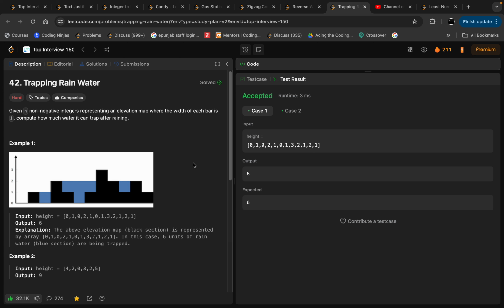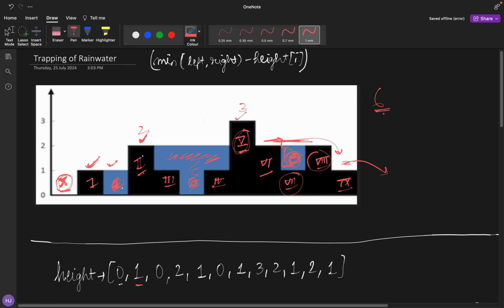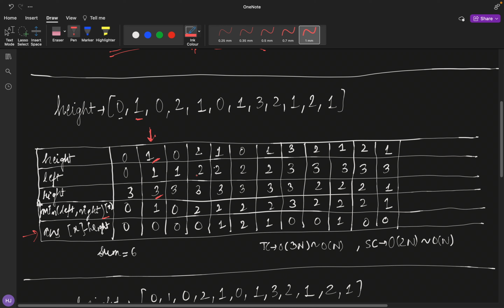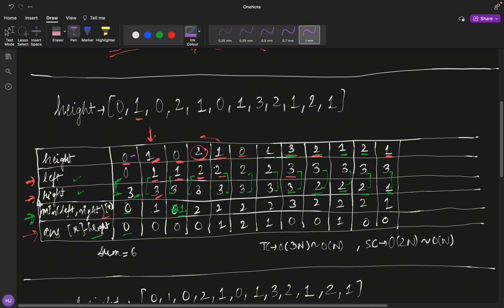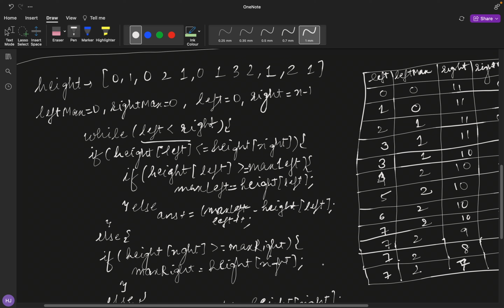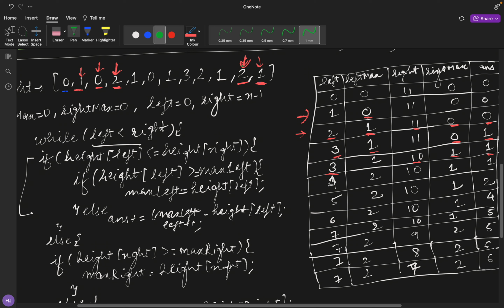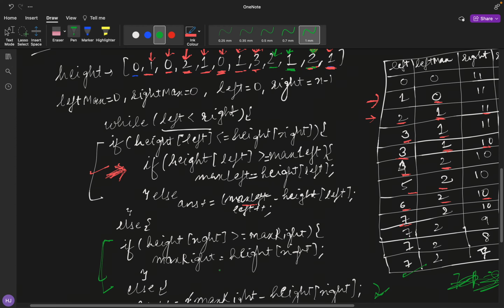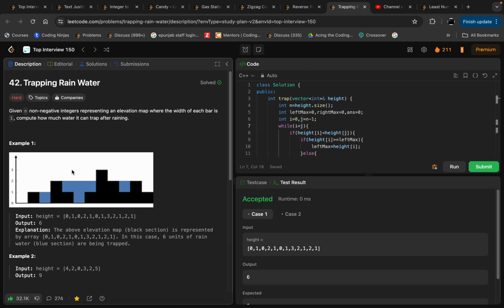Trapping Rain water